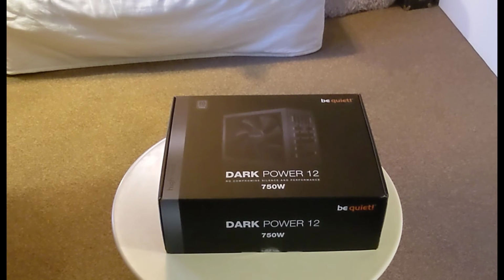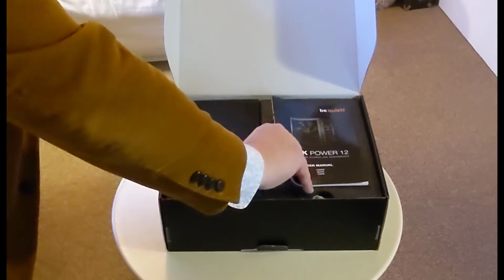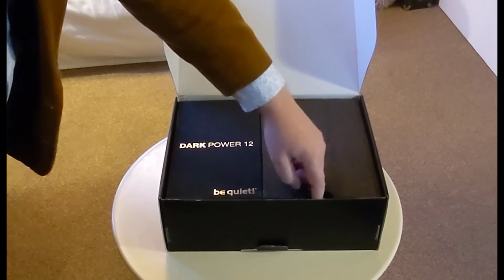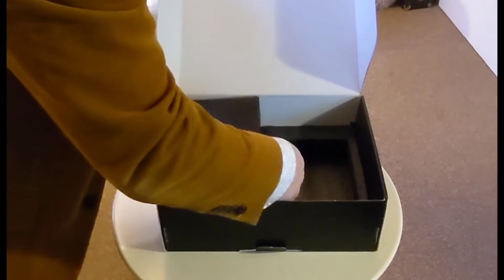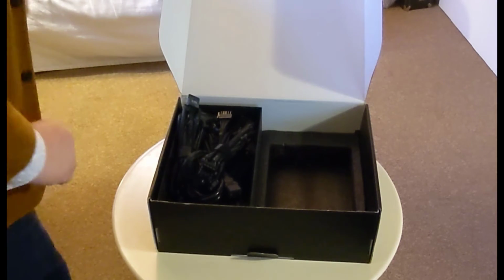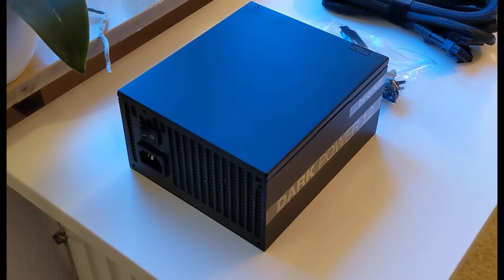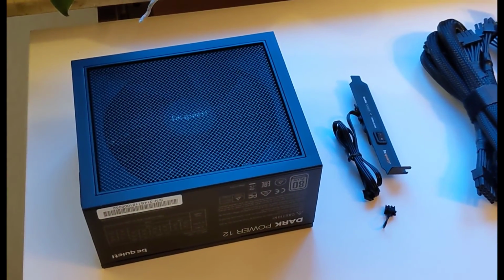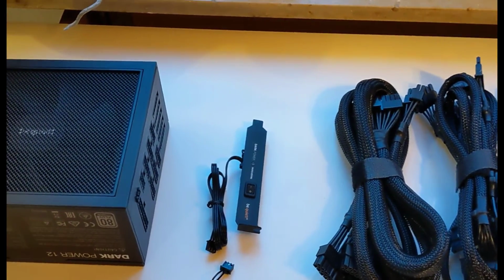Unboxing and installing the BeQuiet Dark Power 12 750W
Power supply unboxed & introduced
Photo montage of the removal of the old power supply
Replacement with the new power supply

Link to product on Amazon